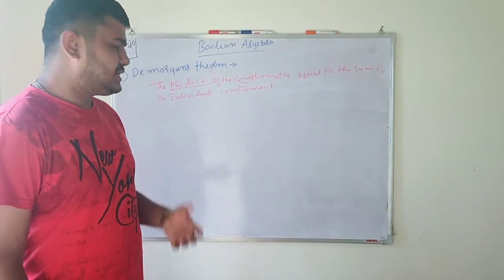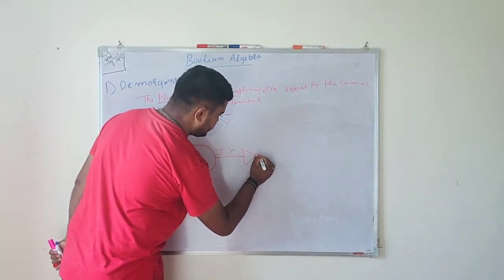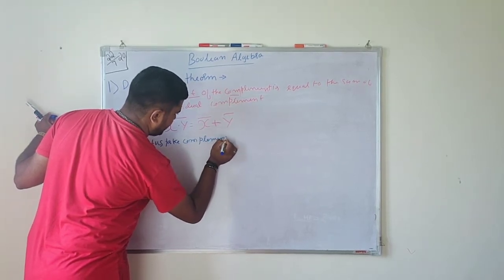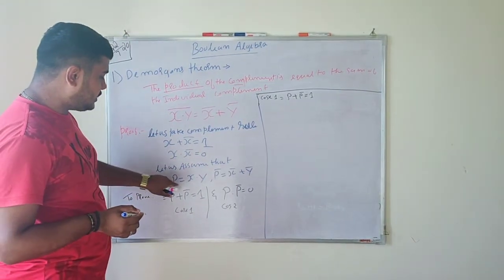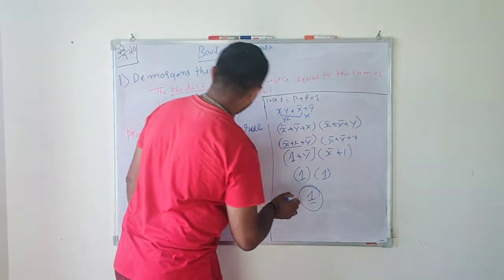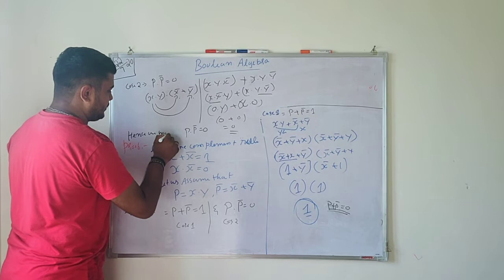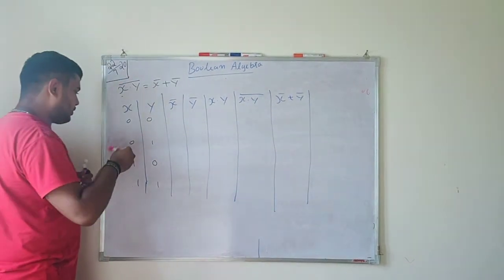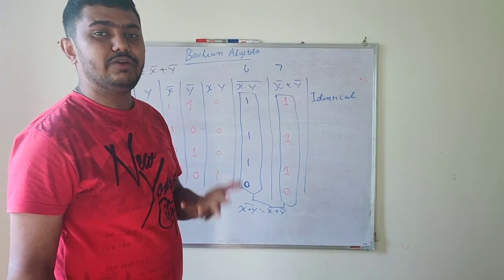De Morgan theorm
In this video I have explain the morgans second with proof and truth table